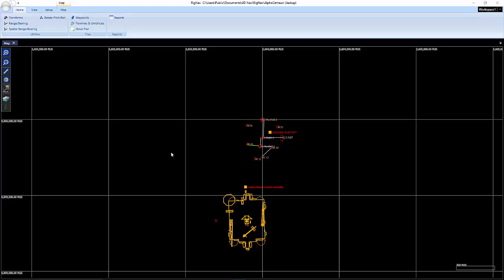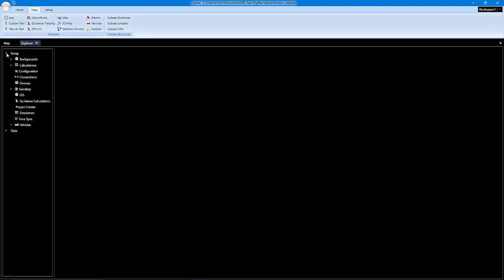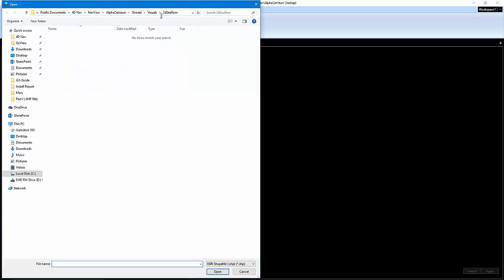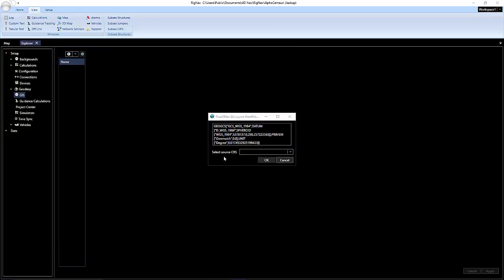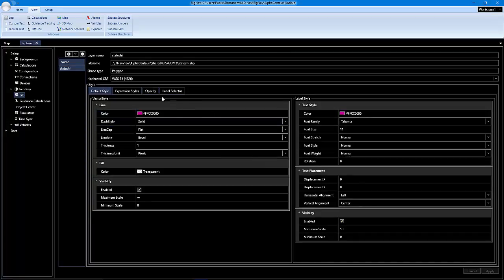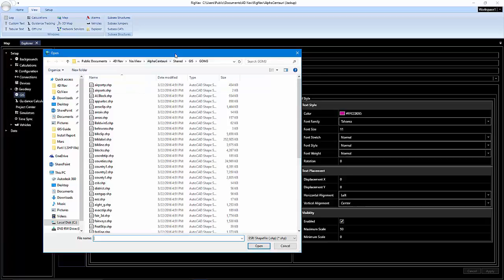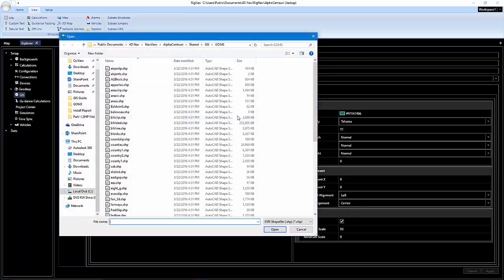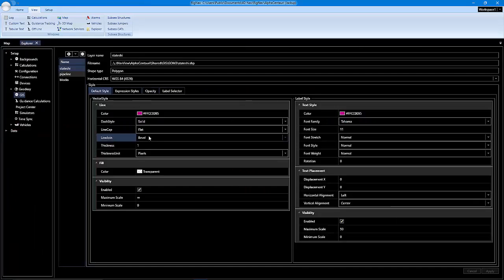GIS Part I (Import .SHP file)